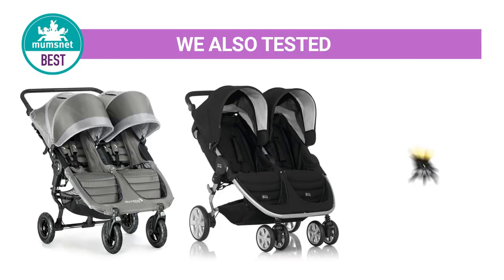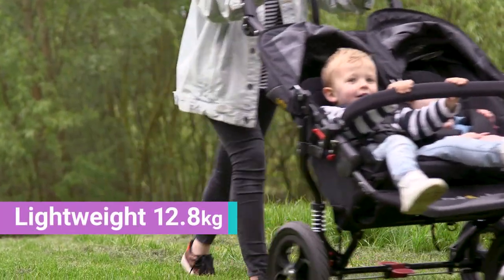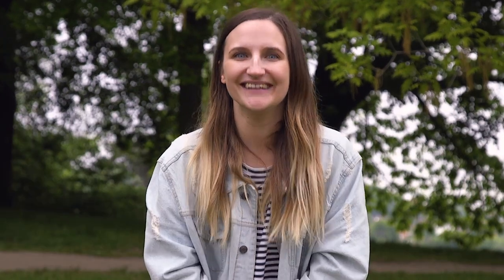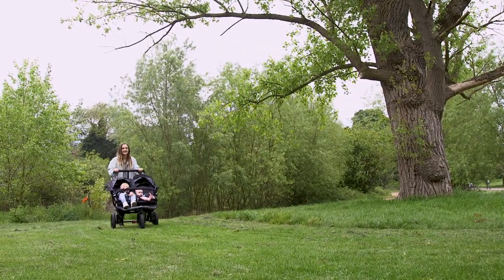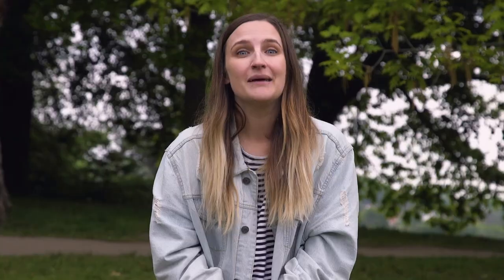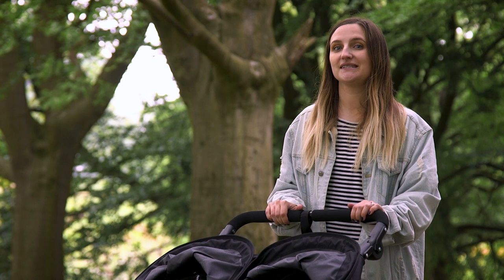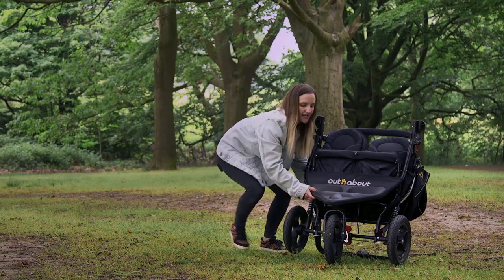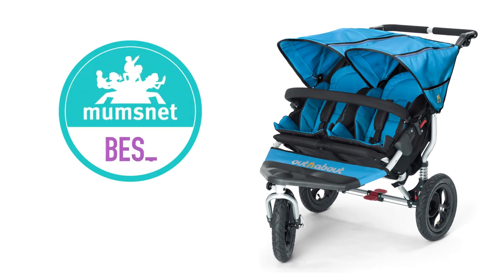Best Double Buggy 2019 | Out n About Nipper Double | Mumsnet Best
We asked Mumsnet users which double buggies they'd recommend, and then we got to work!

We tested 10 of the UK's leading double buggies across a range of criteria and covered over 500 miles in order to find the best of the bunch for 2019.

Look out for our 2020 review soon.

After putting them all through their paces, we think that the Out n About Nipper Double is the best double buggy for most parents.